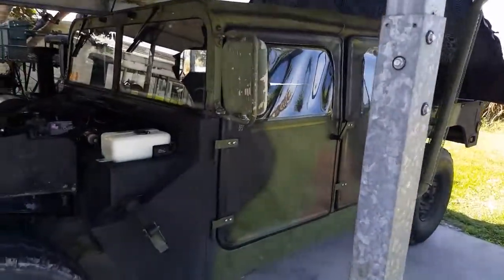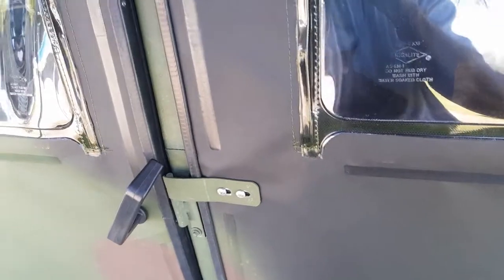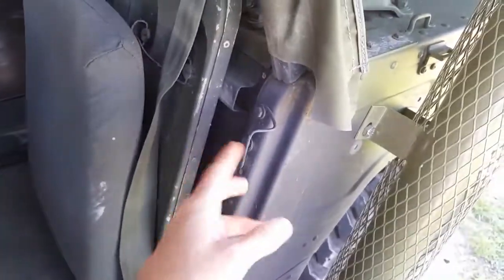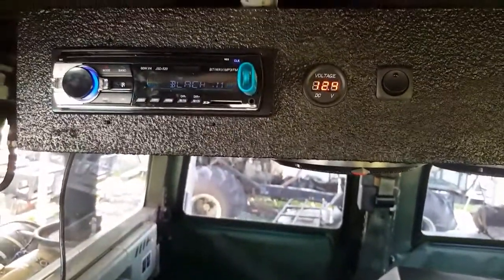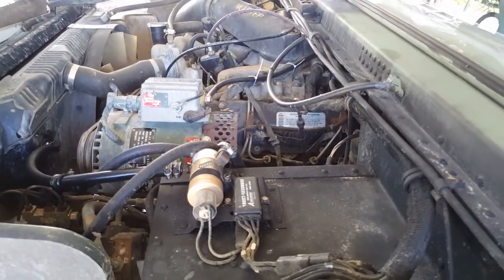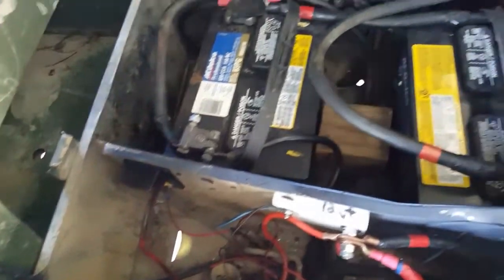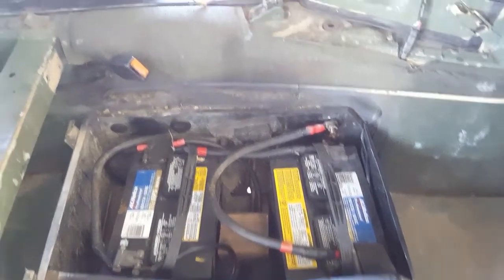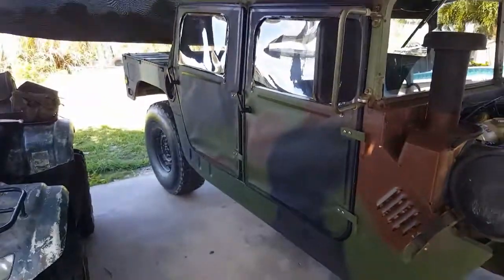Humvee upgrades 6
New doors